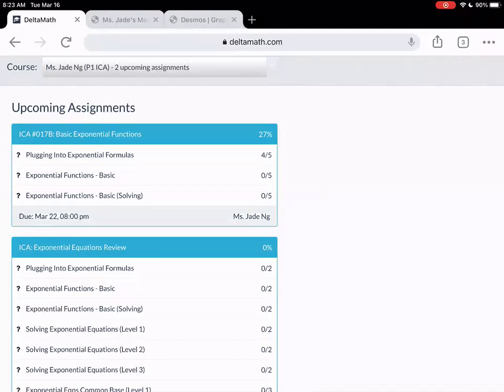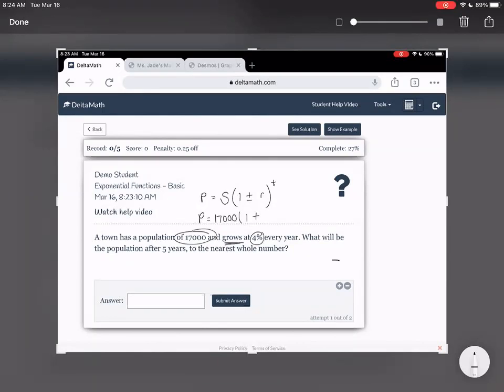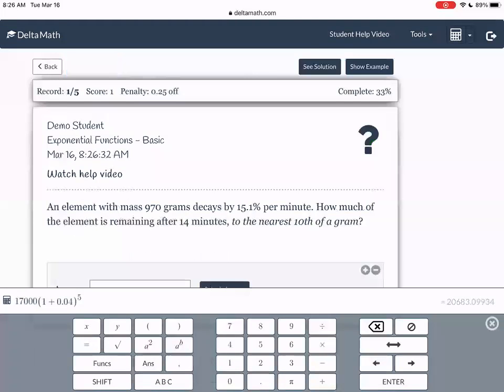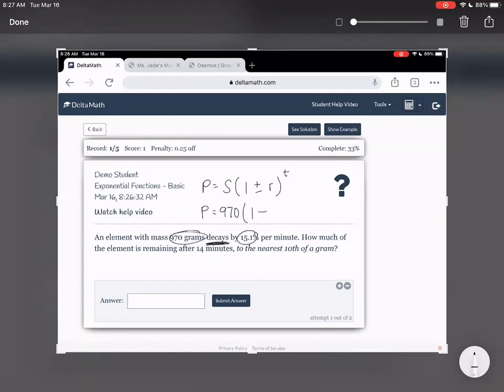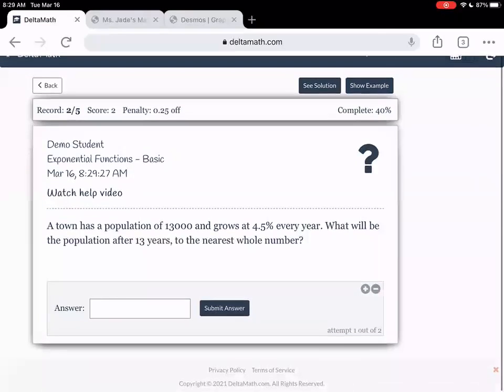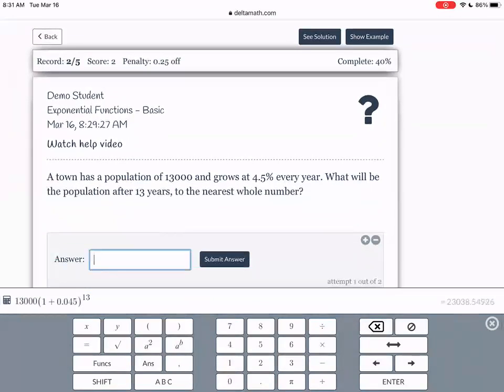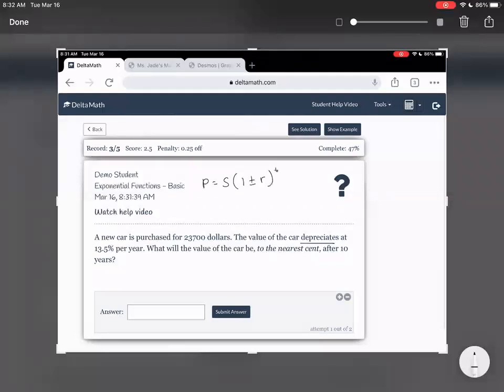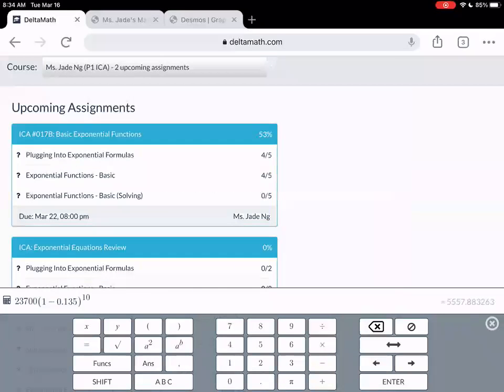Exponential Functions - Basic